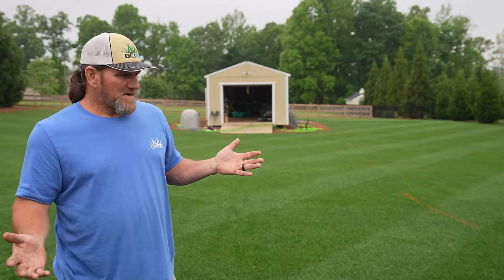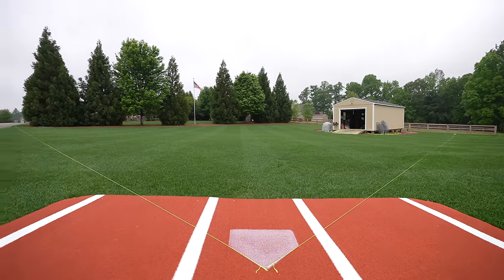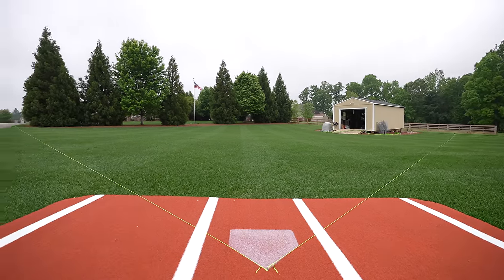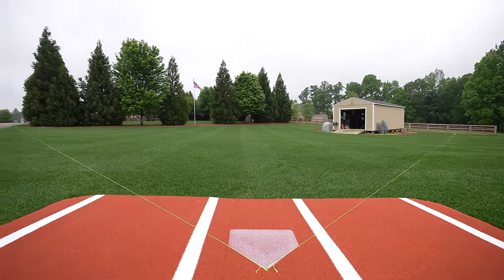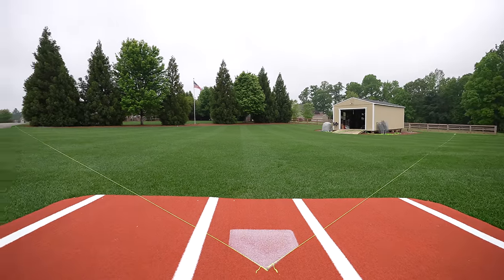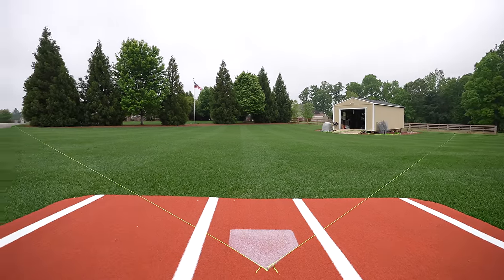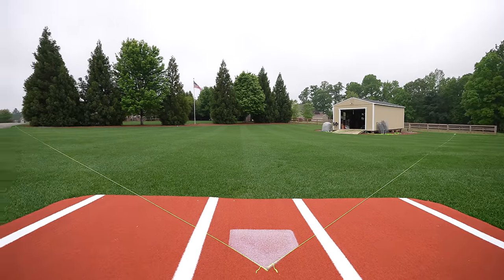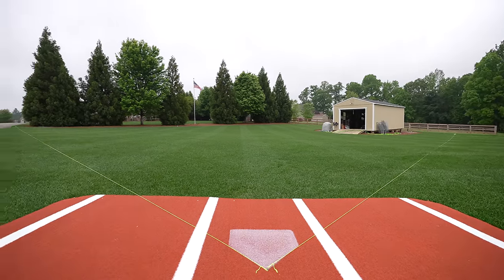How I Turned my Lawn Into a Wiffle Ball Field Step by Step Details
There is an Allett Dealer in Arizona that's selling Allet mowers at a very good price. If you want to check it out you can use this